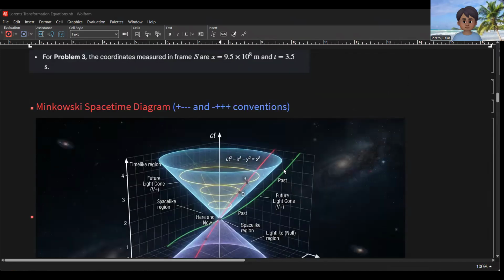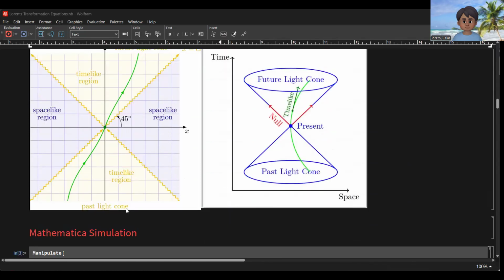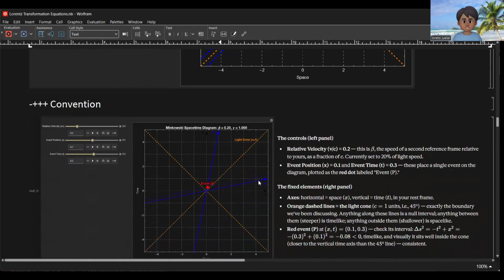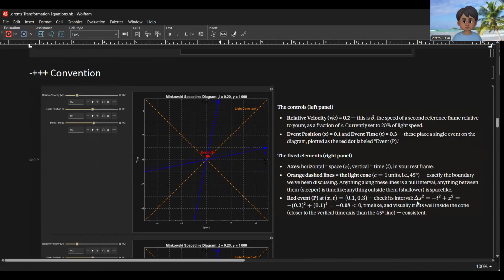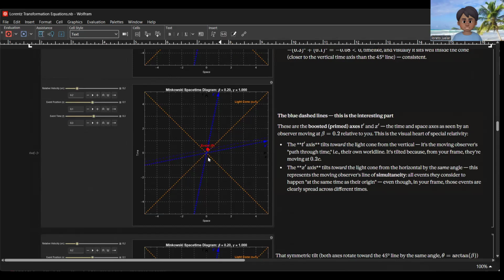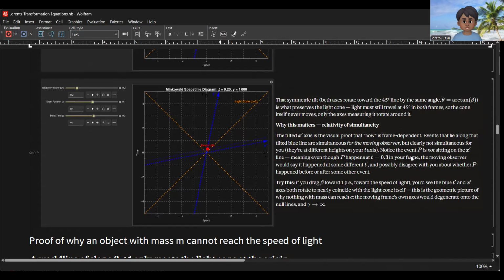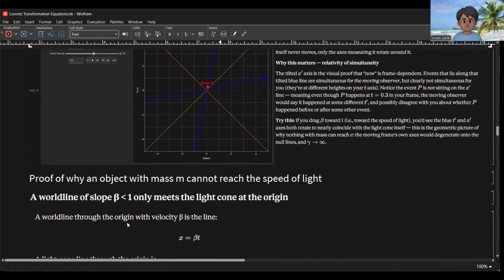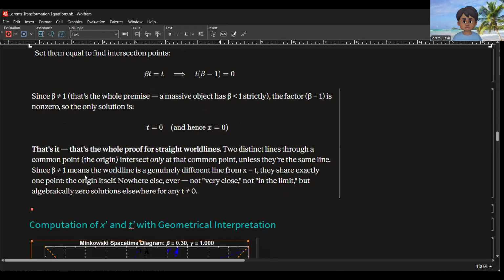Lorentz Transformation Equations and Minkowski Spacetime Diagram 2 Simulation